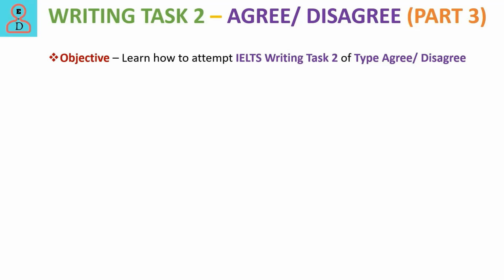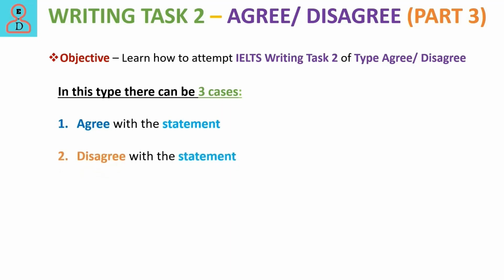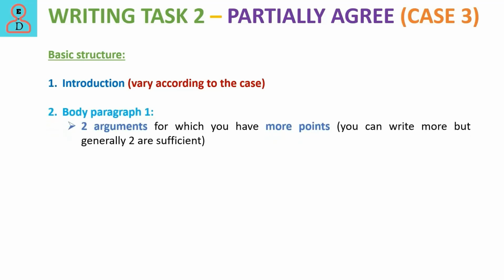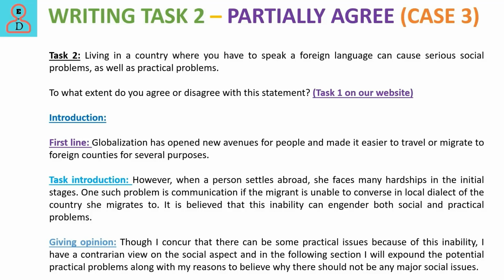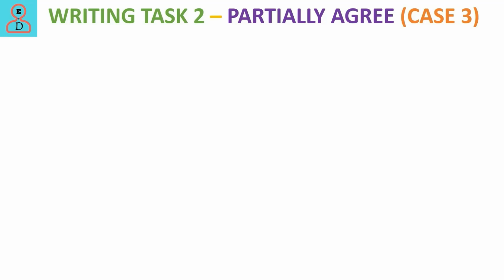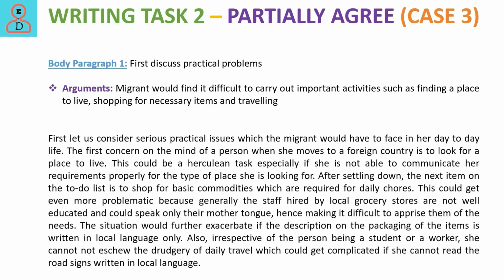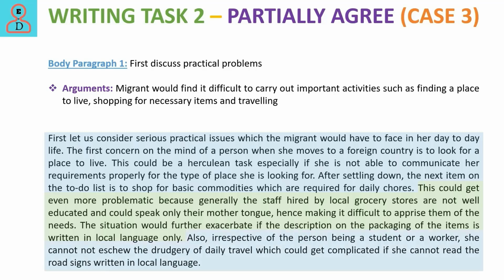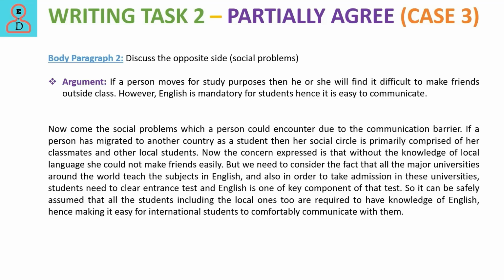IELTS WRITING TASK 2 AGREE DISAGREE PART 3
This is the final lecture of the series 'How to write Writing Task 2 of Type Agree-Disagree. In this part you will learn how to attempt this type of task when you partially agree with the statement. In the first part you learn how to attempt when you agree with the statement and in the second part you learnt how to attempt when you disagree with the statement. Also watch the video on How to score 8 Bands in IELTS Writing:

IELTS WRITING TASK 2 TYPE AGREE DISAGREE PART 1

IELTS WRITING TASK 2 TYPE AGREE DISAGREE PART 2

How to attempt Task 1 with MAPS and DIAGRAMS

How to attempt Task 1 with FUTURE DATA AND PREDICTIONS